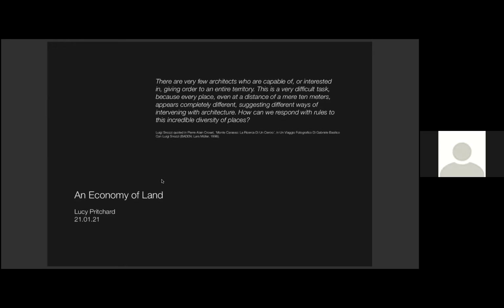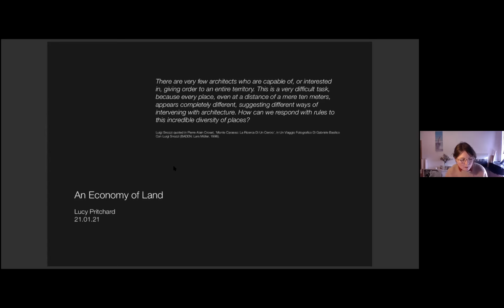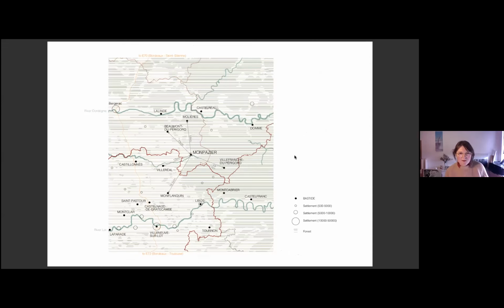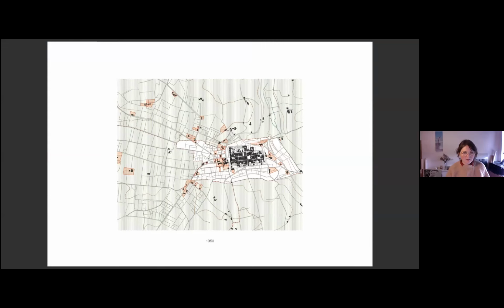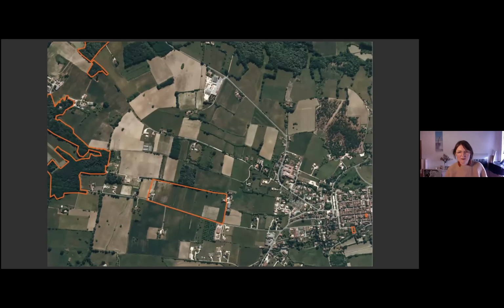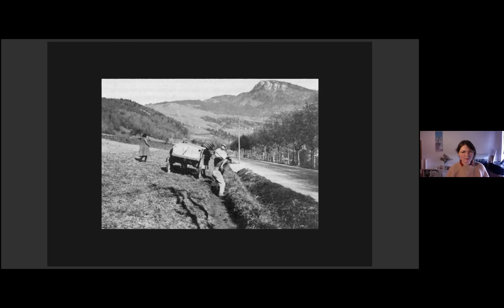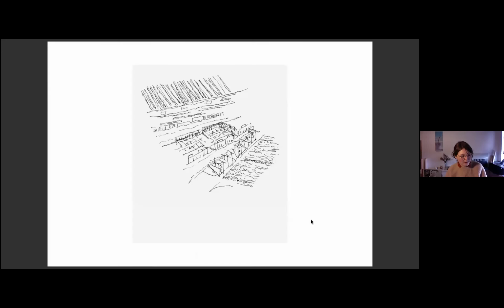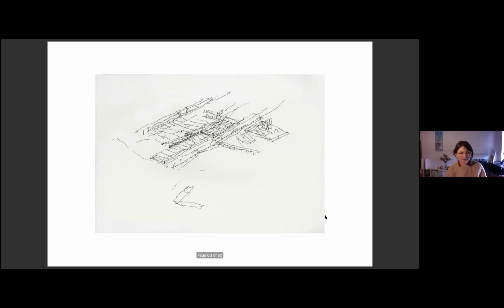Lucy Pritchard: An Economy of Land: Urban Design for the City without End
Lucy discusses urban design centred on an economy of land, using the bastides of southwest France as an example. Secondly, she demonstrates the adaptability of a bastide – Monpazier – through a project to redefine and reactivate its land management at different scales, from individual house to region, over time. Her thesis suggests that the economy of land need not be thought of as reductive, but instead, where required, could allow architectural design to operate with focus, at scale.

Lucy Pritchard has recently completed her PhD by practice. Alongside her design research, Lucy is a project director for the urban design and public realm consultancy Publica, contributing to both strategic urban design and research projects by the practice.

The talk formed part of Economy Class, a one day symposium concerned with the various economies at play around and within architecture, which was curated by Richard Hall.

For over 20 years, the Architecture Foundation has brought together professionals from across the built environment to discuss and act on issues related to design and the built environment. With a renewed focus on the city and the critical intersection of architecture and politics, the Architecture Foundation works to effect meaningful change on policy and practice.